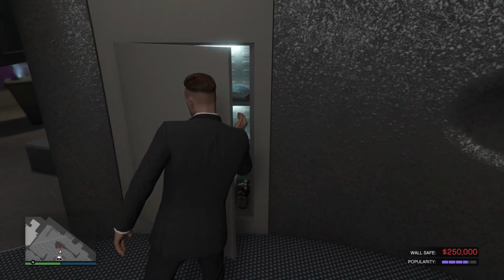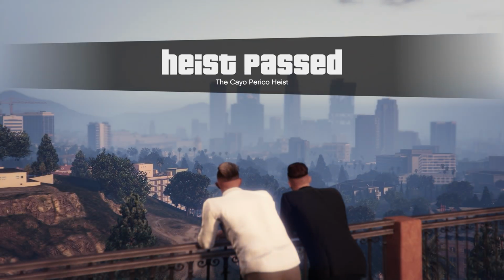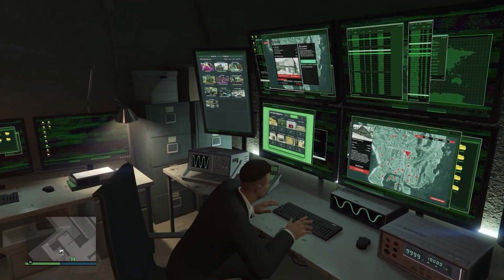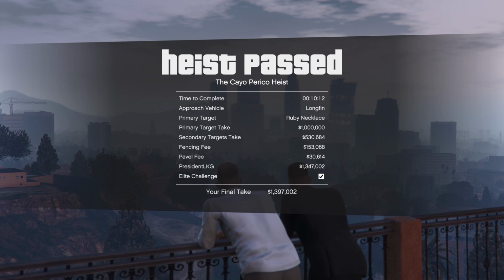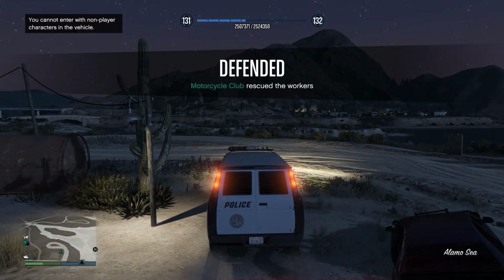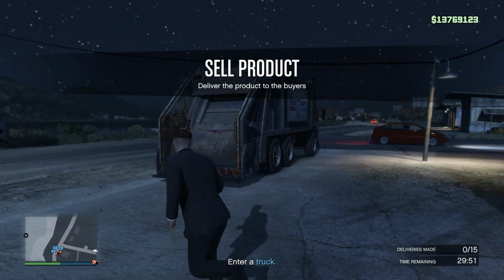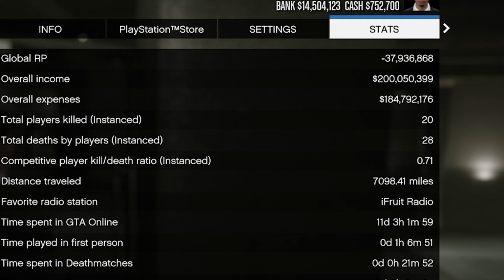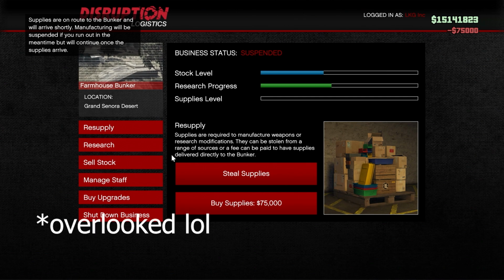How I Made $200,000,000 From Level 1 In GTA Online! | Billionaire's Beginnings Ep 28 (S2)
In this GTA Online rags to riches let's play series I’m grinding from level 1 and $0 to $1 Billion legitimately as a solo player! I hope this series can also help any of you who play as well :)

We have officially made $200,000,000 legit!